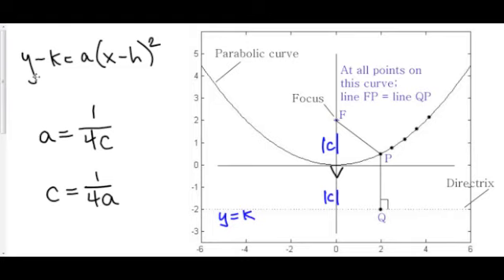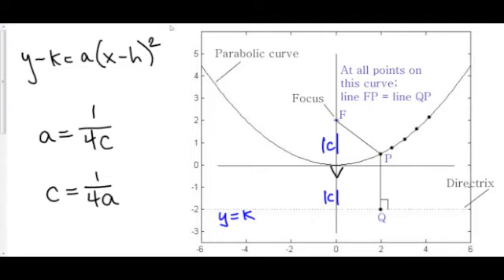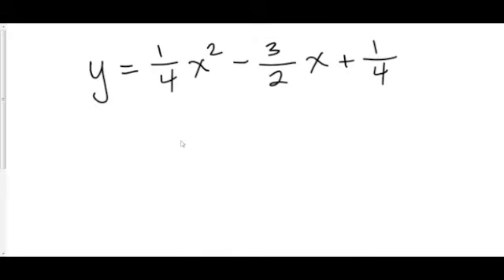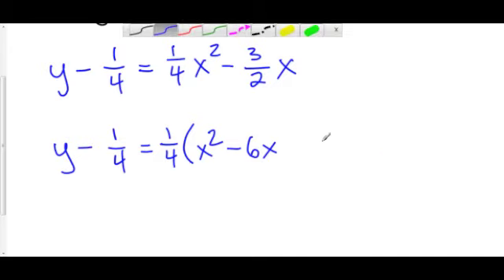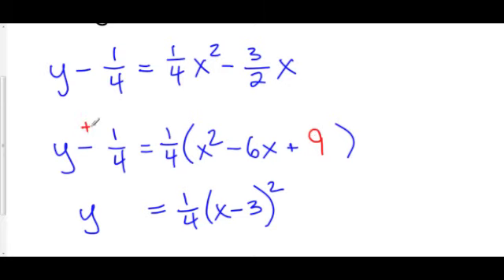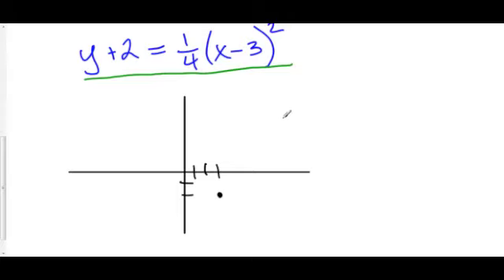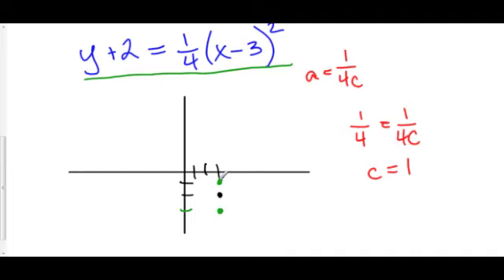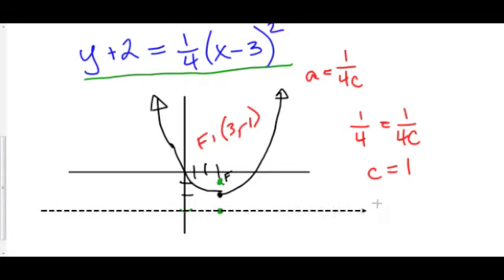The Focus and Directrix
Algebra 2: The focus and directrix of a parabola